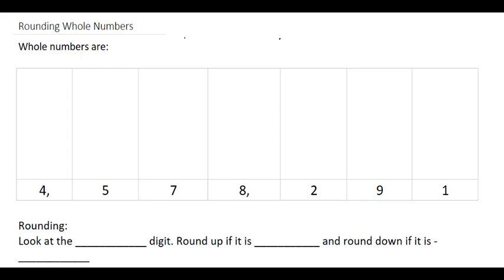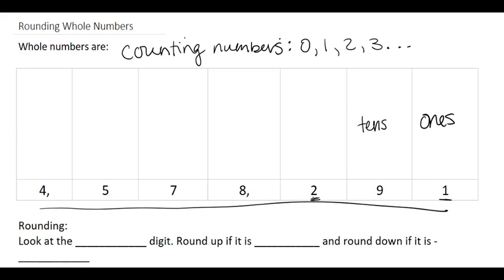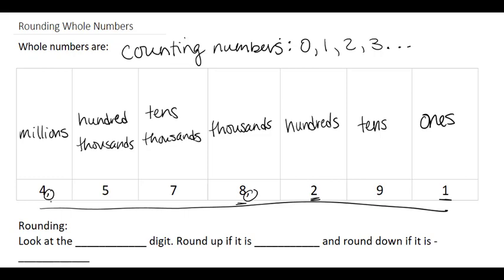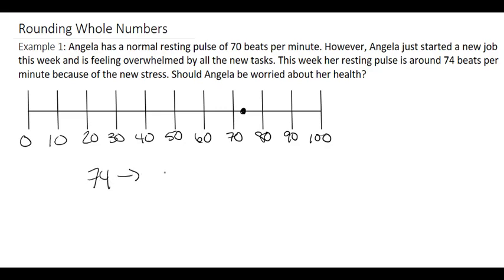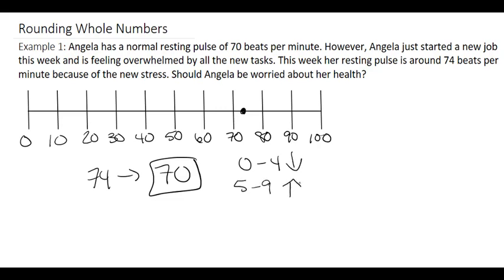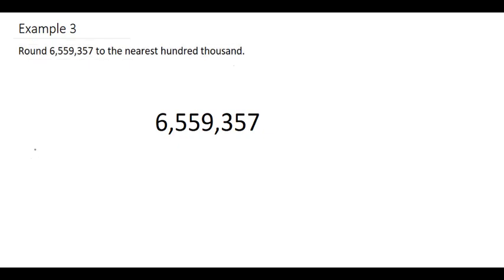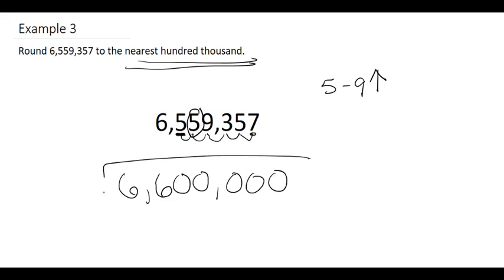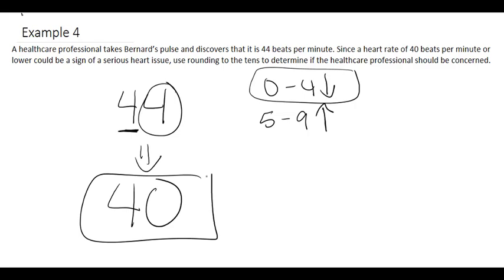MA MAP 117 Module 1.1a Rounding Whole Numbers